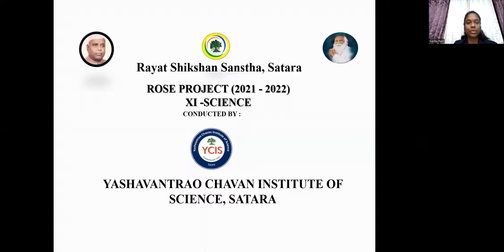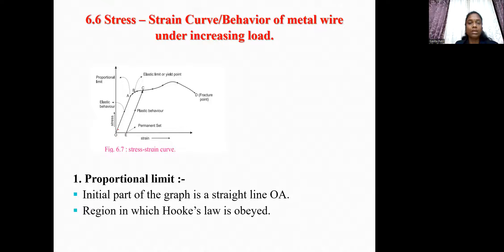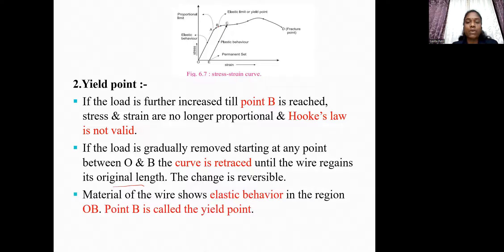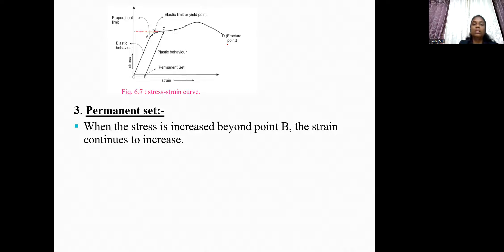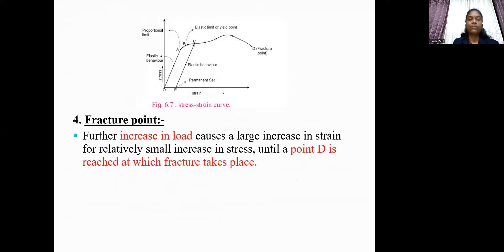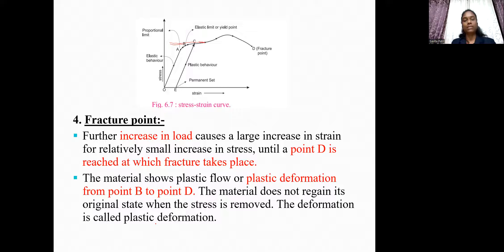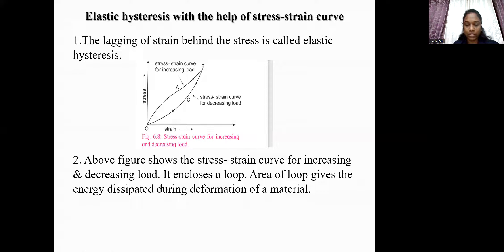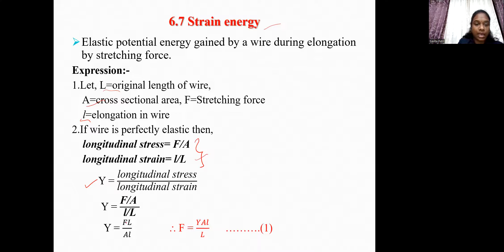6. Mechanical properties of solids (S. S. Patil) Lecture 4 Physics